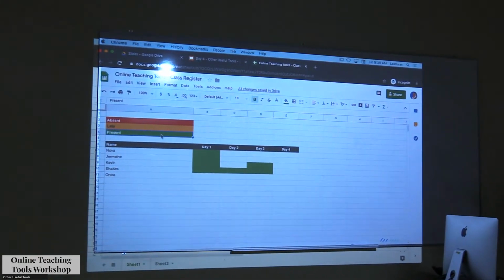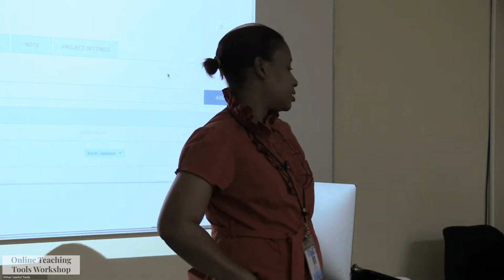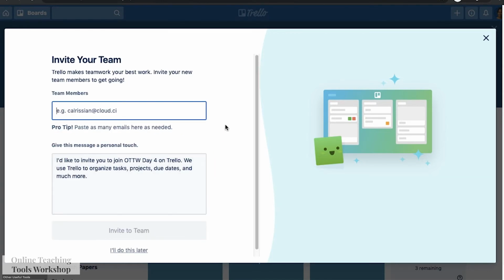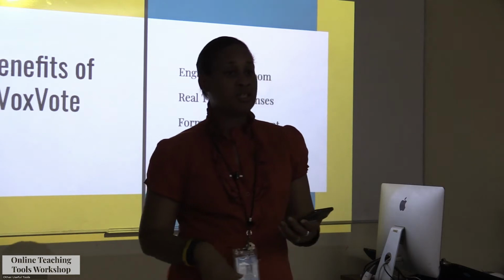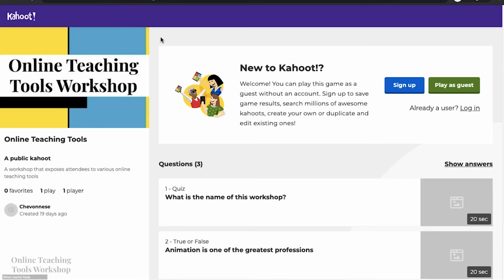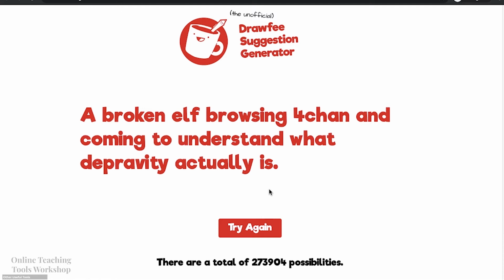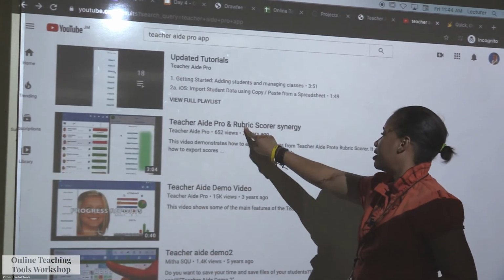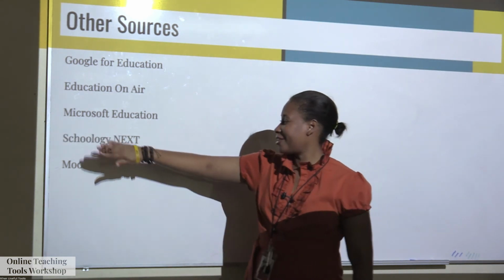Online Teaching Tools Workshop Day 4 Workshop Final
UWI MonaMedia is a Digital Media and Content Delivery service operated by Mona Information Technology Services at The University of the West Indies, Mona Campus.